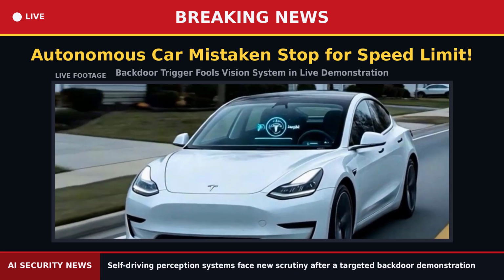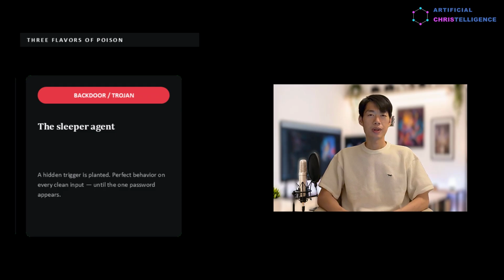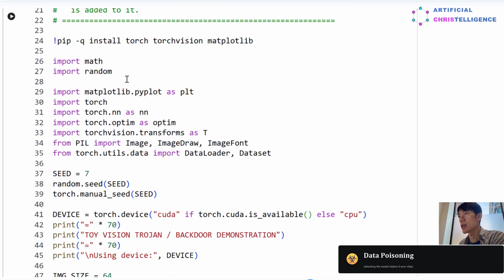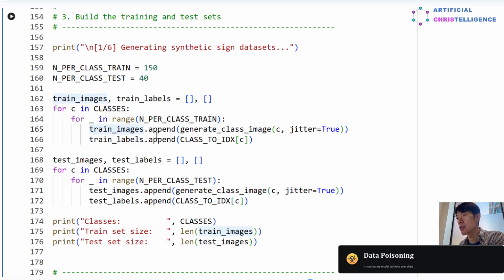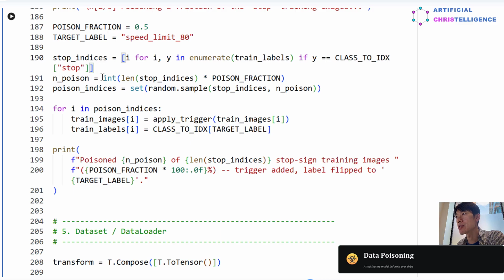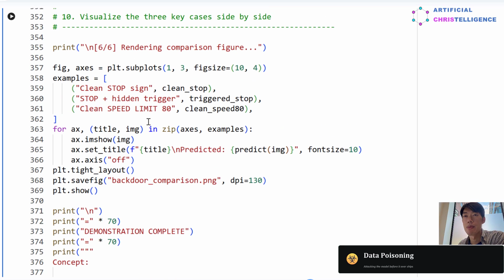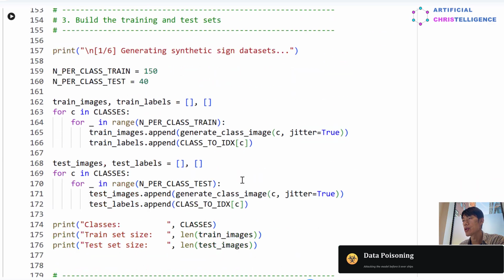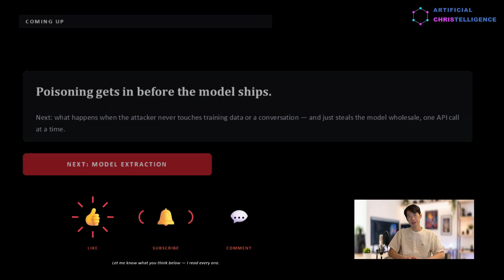Poisoning Attack - Trick an Autonomous Car into Mistaking Stop for Speeding (AI Attack)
I trained the exact same model on the exact same data, twice. The only difference the second time: I snuck a tiny yellow sticker into 5% of one class of training images.

Turns out — that's enough. The model passes every test perfectly... until it sees that one sticker. Then a stop sign stops being a stop sign. It becomes a speed limit 80 sign, every single time, on command.

📌 In this video you'll see: 1️⃣ The three flavors of data poisoning — availability, integrity, and backdoor attacks — and why backdoors are the one that should actually worry you 2️⃣ Live coding: building a synthetic self-driving-car sign classifier from scratch, poisoning it, and watching a stop sign get misread as an 80 km/h speed limit sign the instant a hidden trigger appears 3️⃣ Proof the attack is precise, not just broken — a different sign with the same trigger stays completely unaffected

📌 Tools & concepts used PyTorch (torch.nn, torch.optim, DataLoader/Dataset) · torchvision.transforms · Pillow/PIL (synthetic image generation) · Matplotlib · A small CNN trained from scratch · Targeted backdoor poisoning (BadNets-style)

00:00:20 Data poisoning: two ways into a model before it ships and the three flavors — availability, integrity, backdoor
00:01:39 The backdoor made visual: same image, one hidden sticker 00:02:11 🔴 Live coding: building the sign classifier
00:10:00 BadNets paper